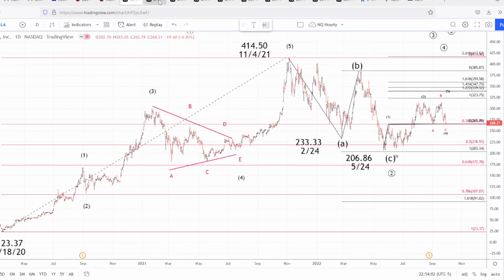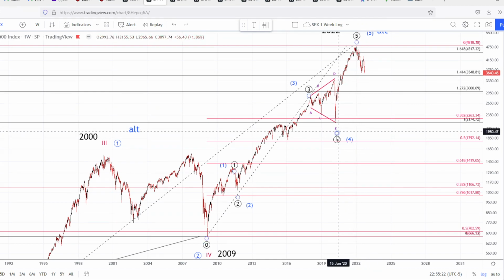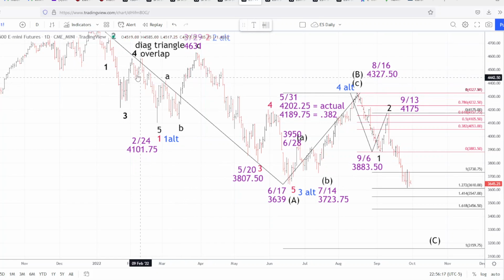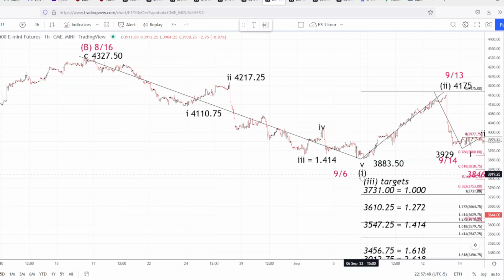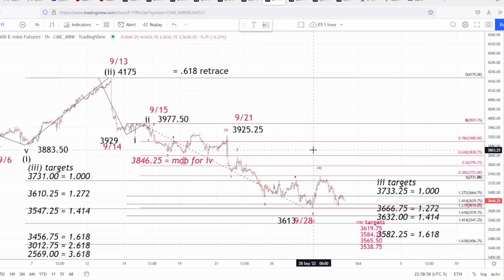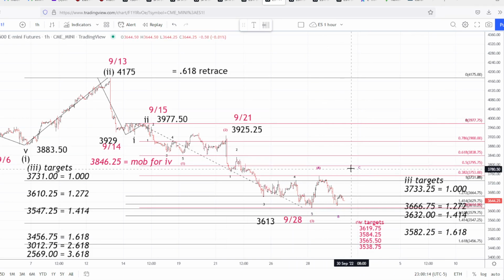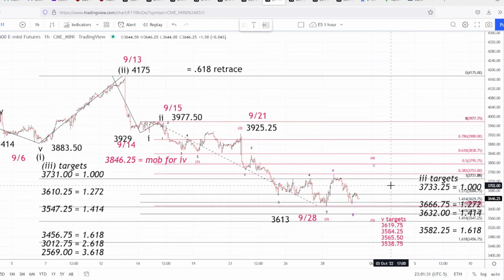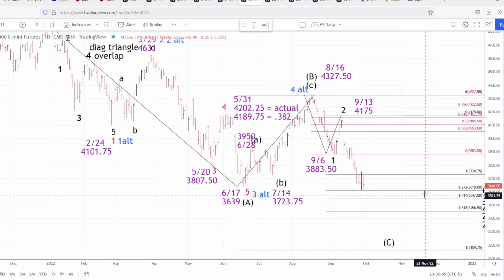092922 Fibonacci Elliott Wave price & time analysis SP500, ES, E Minis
092922 Fibonacci Elliott Wave price & time analysis SP500, ES, E Minis

Timer Digest’s
2000 Dale Woodson # 7
2001 Dale Woodson #4
2008 Dale Woodson #5
2009 Dale Woodson #5
2011 Dale Woodson #6
2009 #4 Gold Market Timer of the Year
2010 #1 Gold Market Timer of the Year
2016 #2 Gold Market Timer of the Year
2016 #2 Bond Market Timer of the Year

Est. 1997
Subscription Services

S&P 500, Dow, NASDAQ, Bonds, and Gold. Reports monthly analysis and interim reports as market conditions warrant. Average about 8 reports per month. reports, Jan 2022 = 7, Feb = 13, Mar = 7, Apr = 6, May = 9, June = 5, July 6 reports.